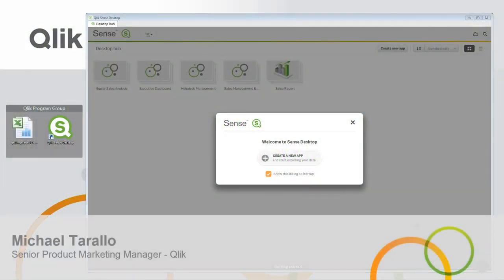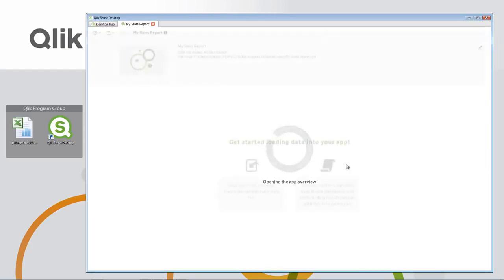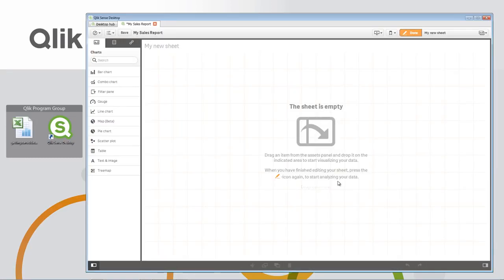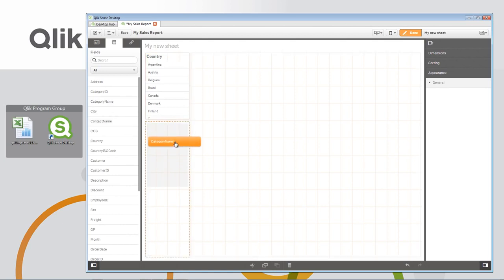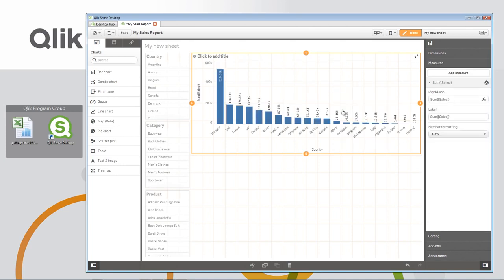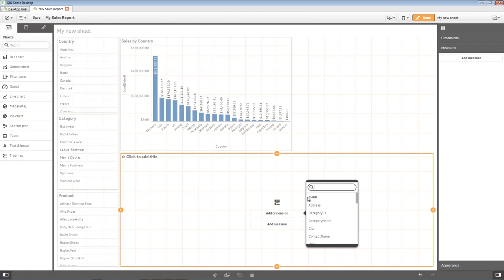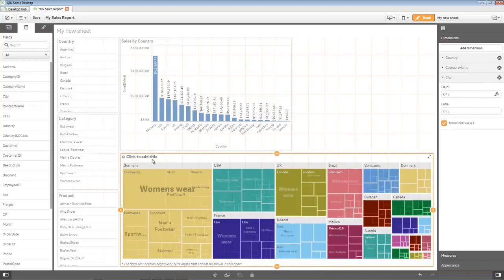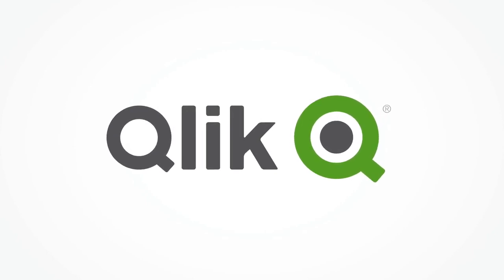Qlik Sense Product Tour - Quick Demonstration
Walks you through quick demonstration of creating a simple app using Qlik Sense Desktop.
Please see the following Qlik Community link for more information and other videos in this series: